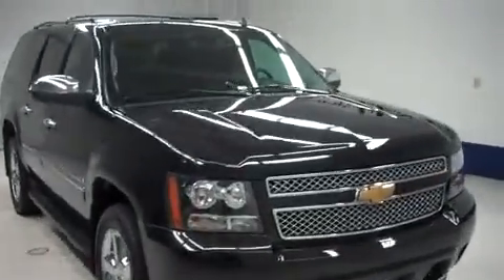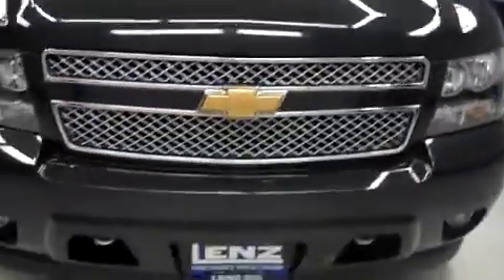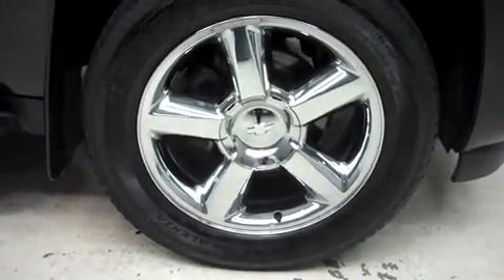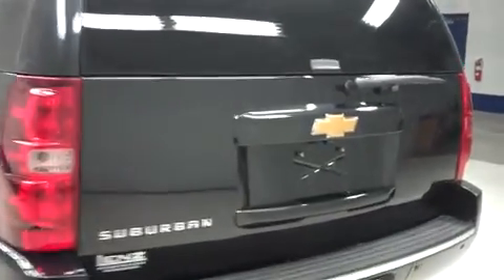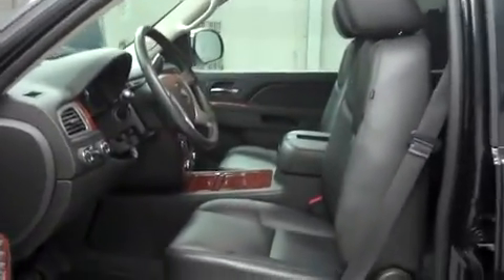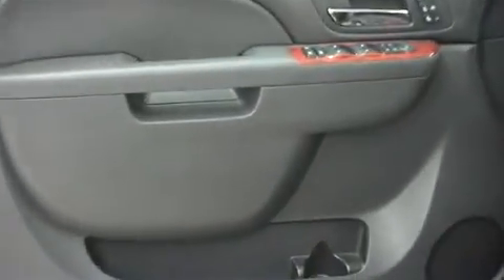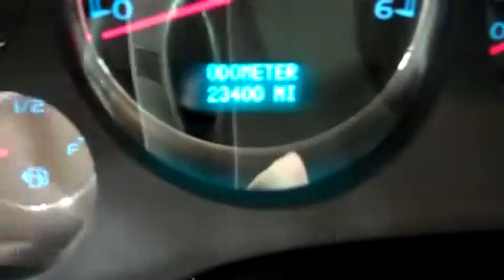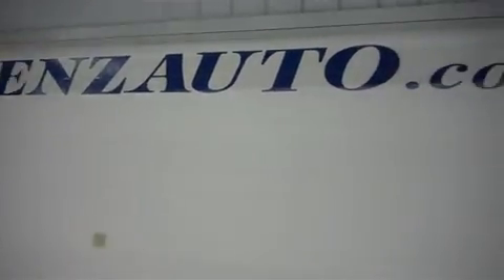2013 CHEVROLET SUBURBAN Fond Du Lac, WI B7660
2013 CHEVROLET SUBURBAN Fond Du Lac, WI
Stock# B7660

536 S. Seymour St

5.3L, LTZ PACKAGE, FOUR DOOR, 4X4, AUTOMATIC, BLACK LEATHER SEATS, DUAL POWER HEATED AND A/C SEATS, BUCKET SEATS, 2ND ROW QUAD SEATS, 3RD ROW SEATS, REVERSE CAMERA, NAVIGATION SYSTEM, MOON ROOF SUN ROOF, DUAL DVD PLAYERS, POWER ASSIST GATE, BOSE SOUND SYSTEM, FACTORY RUNNING BOARDS, 3.42 GEAR RATIO WITH LIMITED SLIP DIFFERENTIAL,
TOWING PACKAGE WITH RECEIVER HITCH, TRANSMISSION COOLER, & WIRING, BRIDGESTONE DUELER H/L P275/55 R20 TIRES, FACTORY 20 INCH ALLOY RIMS, KEYLESS ENTRY WITH FACTORY REMOTE START, POWER HEATED MIRRORS WITH BUILT IN DIRECTIONAL SIGNALS, STABILITRAK TRACTION CONTROL, ONSTAR, XM SATELLITE RADIO CAPABILITIES, CD PLAYER, AUX JACK, USB JACK, SIDE CURTAIN AIR BAGS, POWER PEDALS, MULTI-FUNCTIONAL AND HEATED STEERING WHEEL WITH BUILT IN BLUE TOOTH, REVERSE SENSORS, FACTORY FLOORMATS, WOODGRAIN DASH AND DOOR TRIM, HOMELINK SYSTEM WITH THREE PROGRAMMABLE LIGHTING, SECURITY, GARAGE BUTTONS, L.A.T.C.H. CHILD SAFETY SYSTEM, DUAL CLIMATE CONTROL, REAR WINDOW DEFROSTER, FOG LIGHTS, ROOF RACK, COMPASS AND OUTSIDE TEMPERATURE DISPLAY, AIR, CRUISE CONTROL, TILT, POWER LOCKS, POWER WINDOWS, CLEAN AUTOCHECK! FACTORY BUMPER TO BUMPER WARRANTY UNTIL 36,000 MILES! THIS SUV IS ELIGIBLE FOR A 100,000 MILE PARTS AND SERVICE AGREEMENT! THIS IS ONE OF OUR CLEANEST 2013 CHEVROLET SUBURBAN LTZ QUADS THIRD NAVI MOONROOF SUNROOF DUAL TV/DVD PLAYERS 5.3 LITER FOUR WHEEL DRIVE SUVS WE HAVE ON OUR LOT! MAKE YOUR MOVE ON THIS NICE 4WD TODAY! 1-888-LENZ-TRUCK. VIEW OUR COMPLETE INVENTORY OF AROUND 500 VEHICLES ***If you are looking for financing Lenz Truck Center can help! We have on the spot financing! Bad Credit or Good we will work with our 17 banks to get you approved and for a great rate! If you live far away or close to us we make it our promise to make sure you are a happy customer before, during, and after the sale! Lenz Truck Center has been in business and family owned for 25 years! With a new generation taking over we plan on making this the place you and your children buy their next vehicle! Lenz Truck Center is the country's fastest growing dealership! Lenz Truck Center has grown from about a 40 vehicle inventory in 1999 to over 400 today! Our selection is unmatched in the industry with more high quality used trucks than anyone in the Midwest. All here in Fond du Lac, WI! All of our vehicles are Lenz Certified and ready to be delivered! All prices are plus any applicable state taxes and service fees. We will do our best to keep all information current and accurate, however the dealership should be contacted for final pricing and availability.